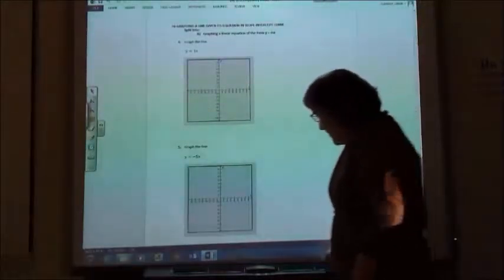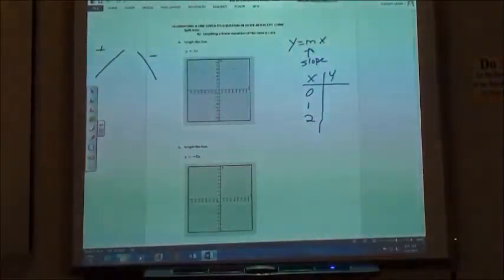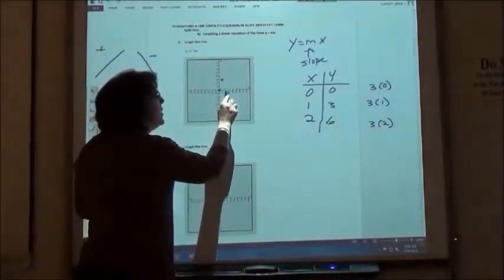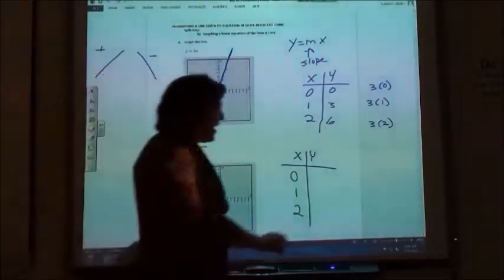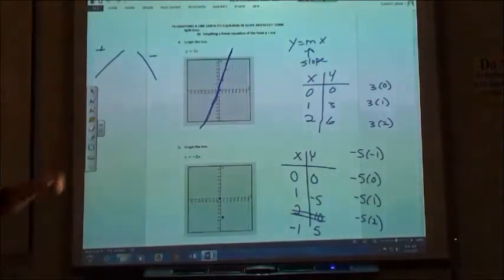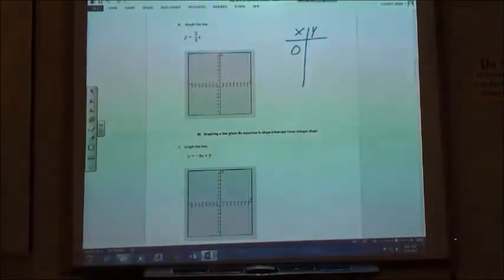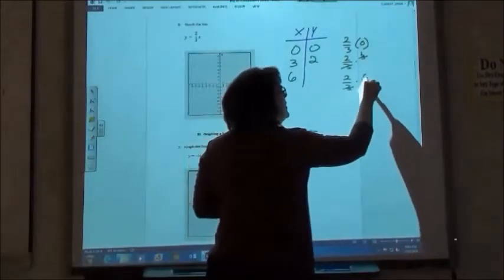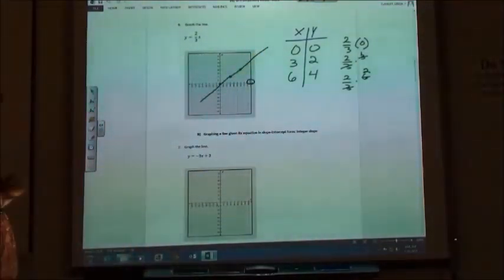F6 A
College Alg.